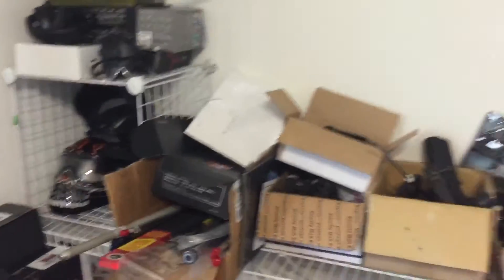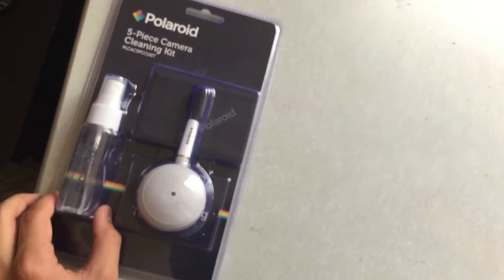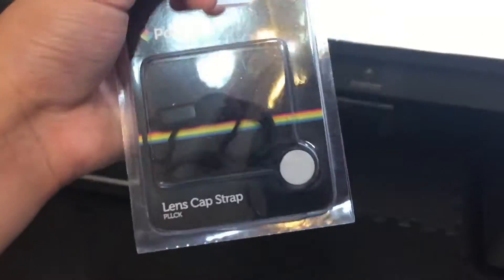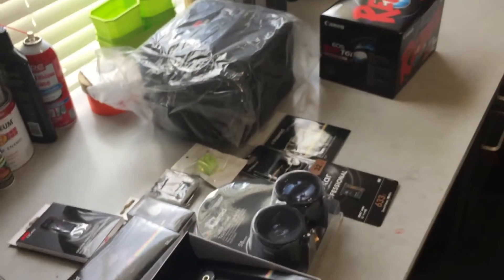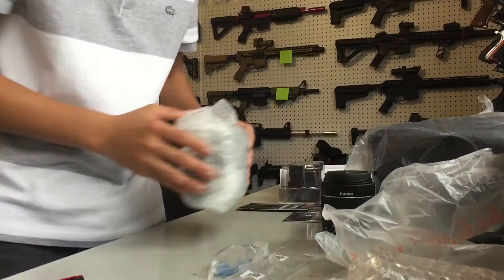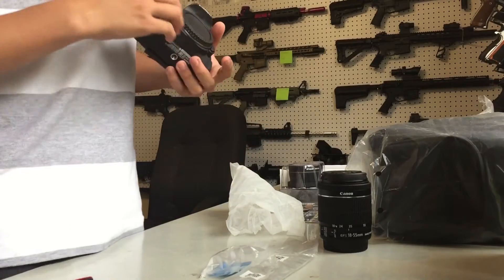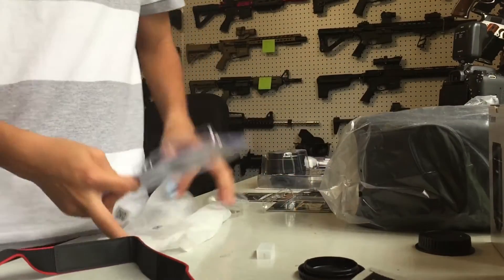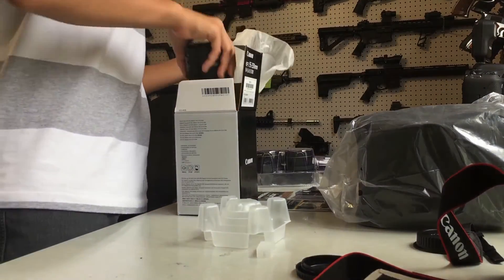New Camera!! Vlogs?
This is my new camera